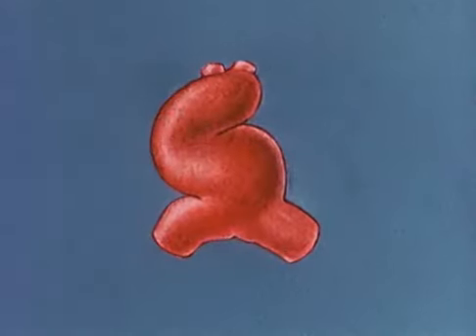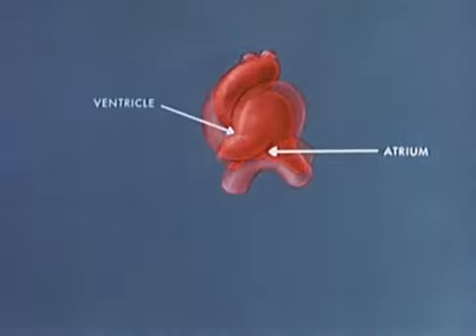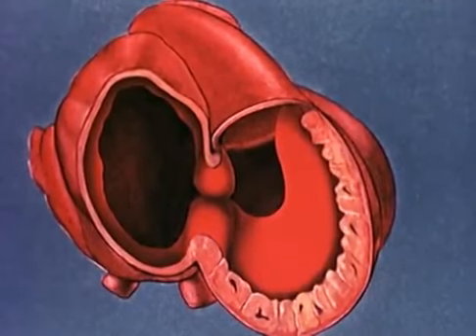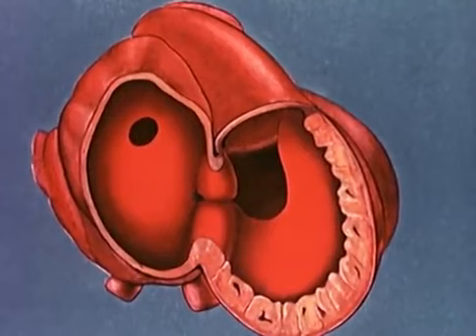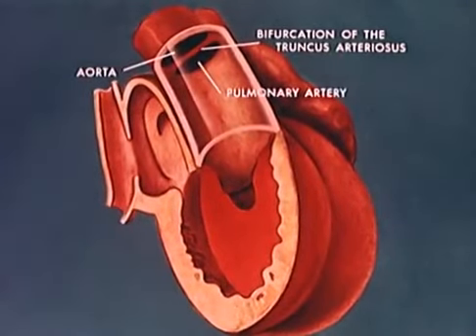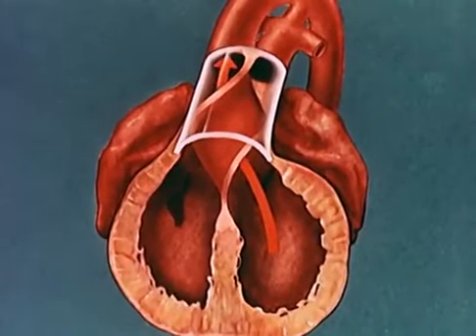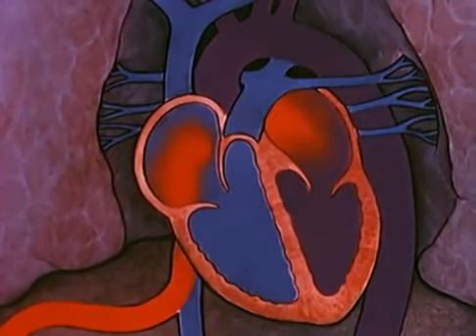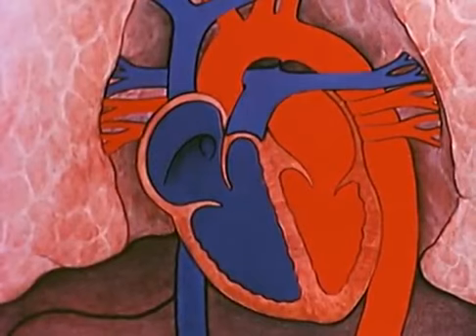Hình thành tim thai